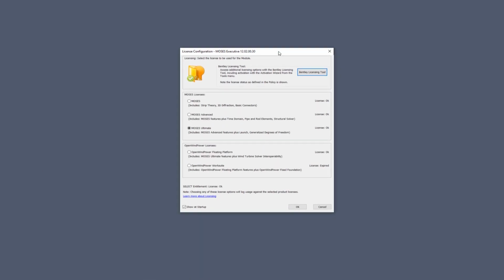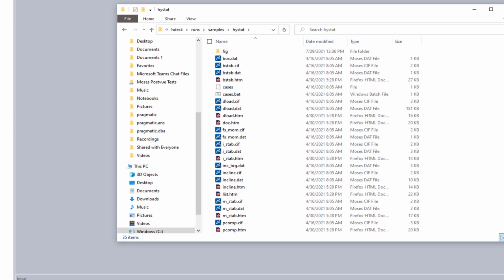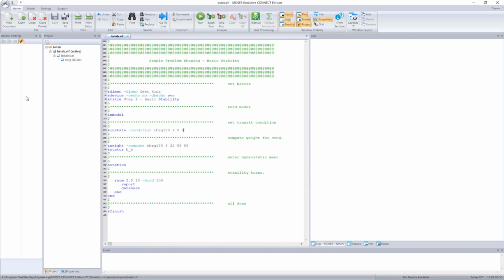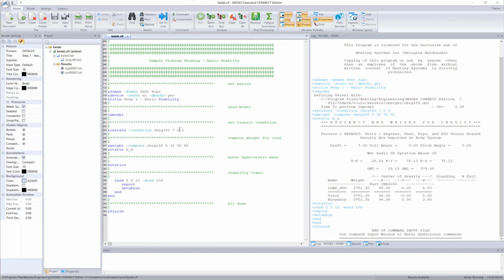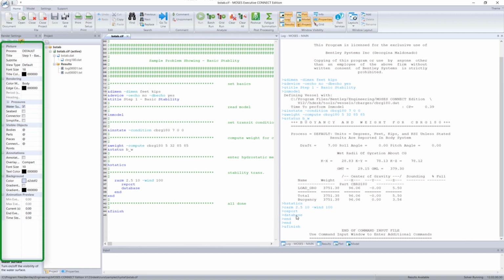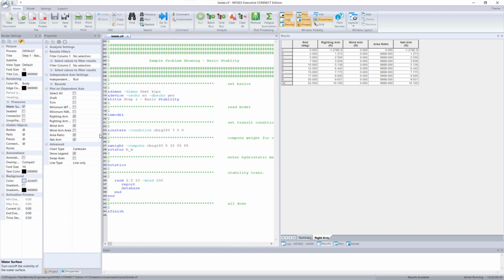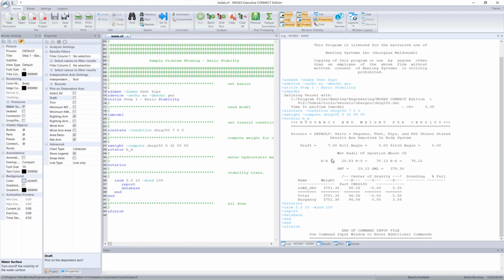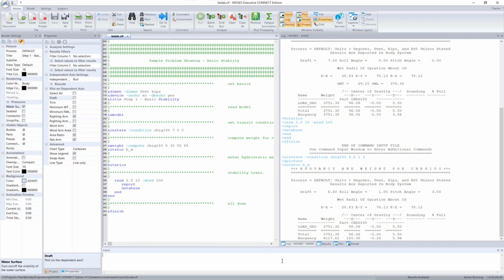Your First MOSES Run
This is a tour of the MOSES Executive GUI.   A file from the samples directory is used to familiarize the user with the GUI layout.  It shows how to control the data contained in the results spreadsheet and plot.  Included is how to view the model.